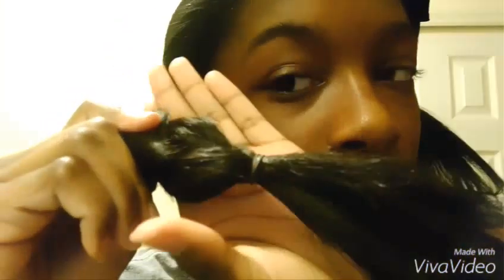Quick/Simple Hairstyle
Hello my babes , I'm thinking of a name for y'all give me ideas . I know I haven't made videos in a while and that's just because I was thinking if I should do them again and I decided to make this , I'm still thinking thou .

-musical.ly- @babyjordan831